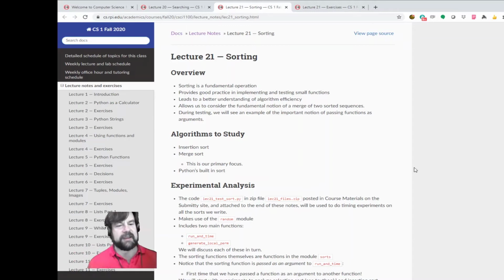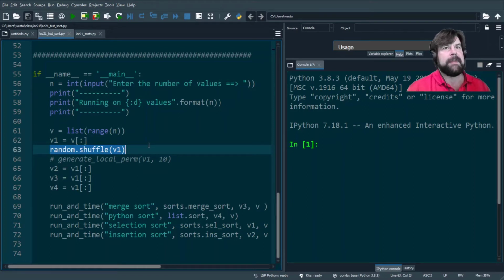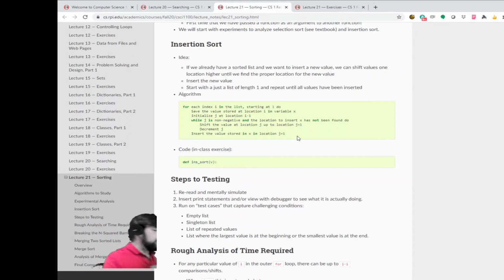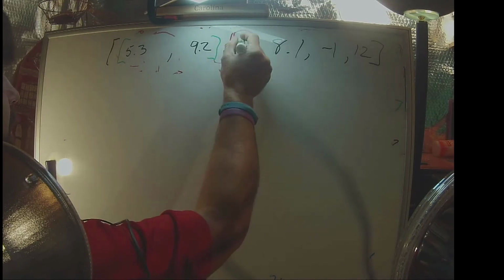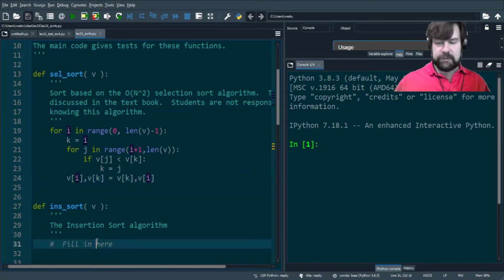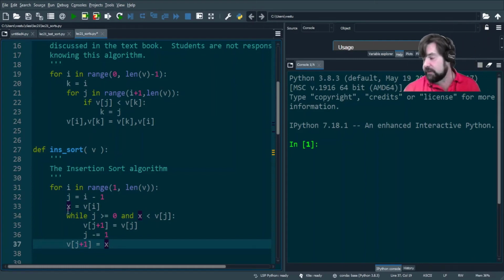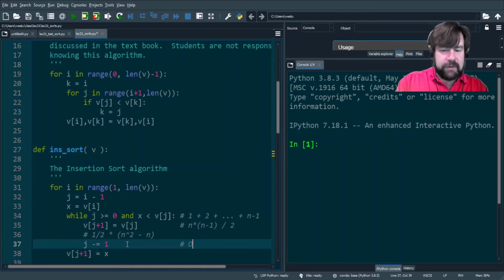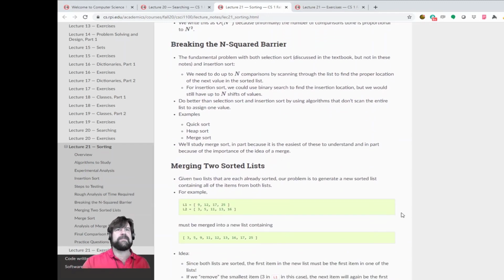CSCI 1100 Turner Lecture21 Part3 InsertionSort